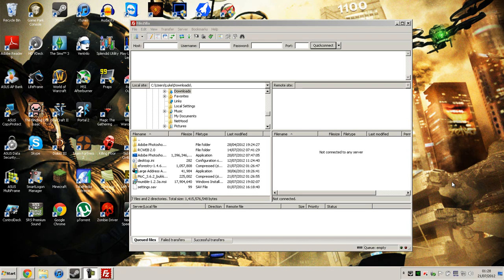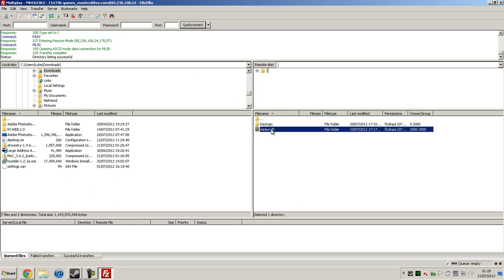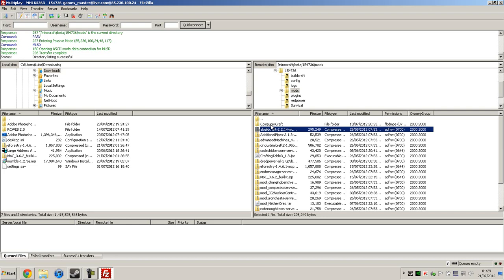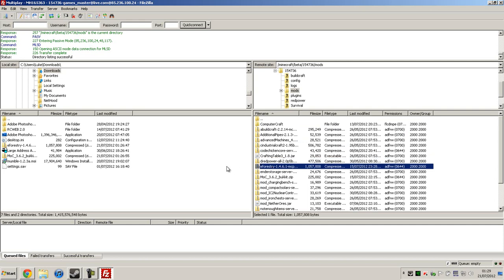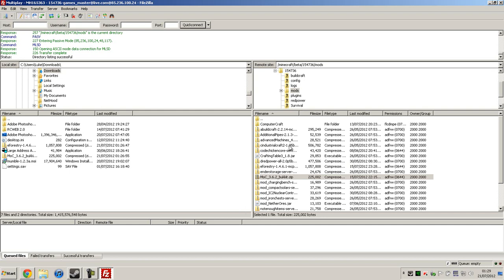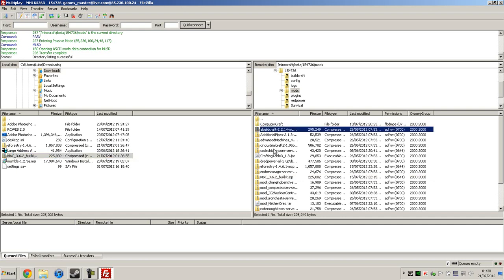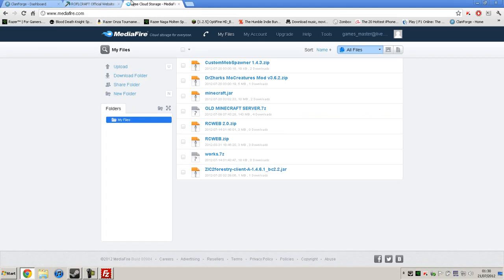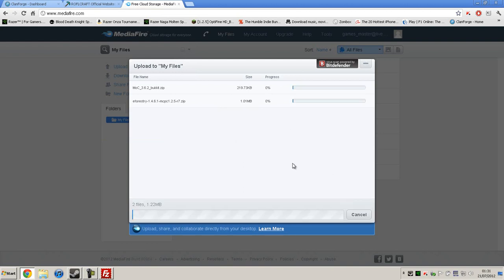Tekkit Server - How to install/add Mo' Creatures and Forestry Server Side (SMP)MC 1.2.5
Here I bring you guys again some files and an easy way to set up a Tekkit SMP Server with Mo' Creatures and Forestry included.